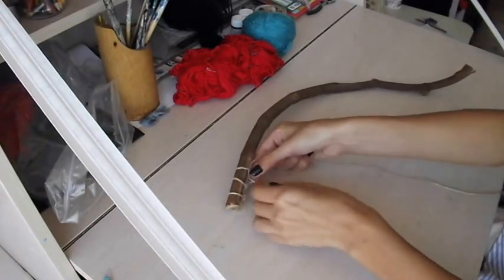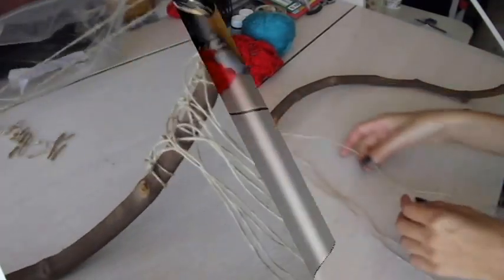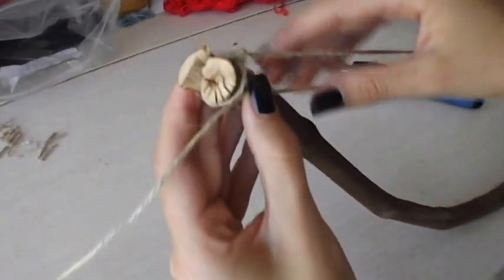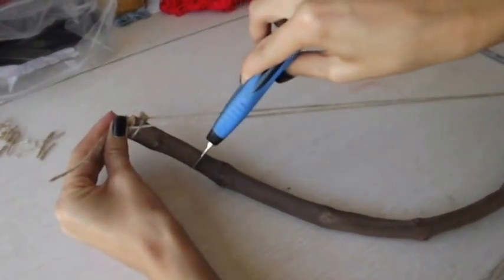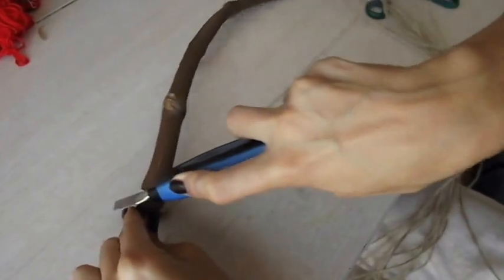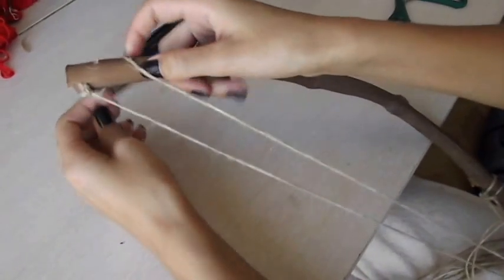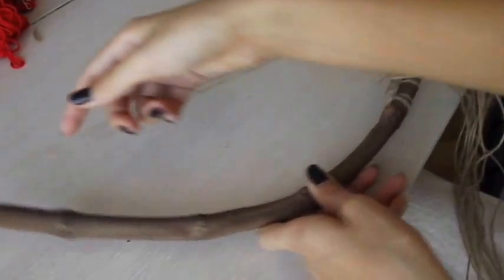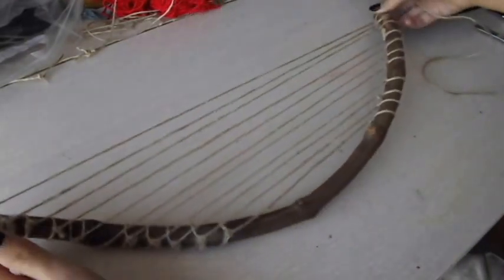DIY decor harp | G's DIY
Hello, Youtube! I'm Geri and in this video I'm going to show you how to make a harp using a branch and some strings. It's simple and cheap so there's no reason you should not try it!

If you can't buy it - DIY it!